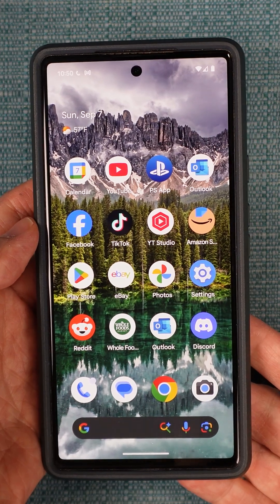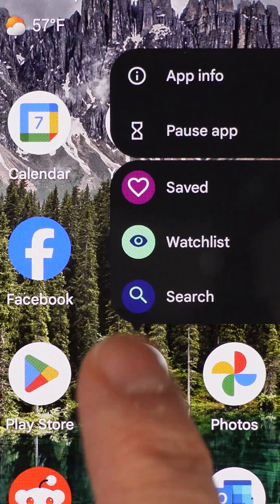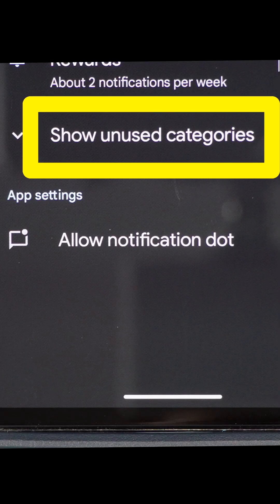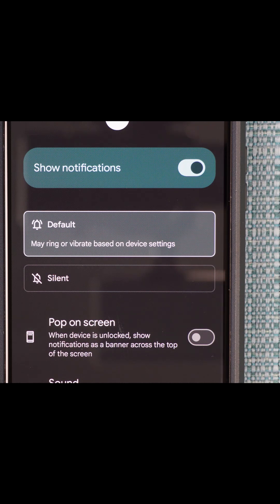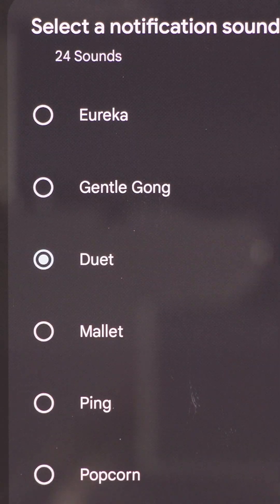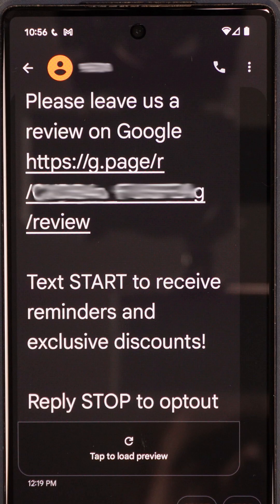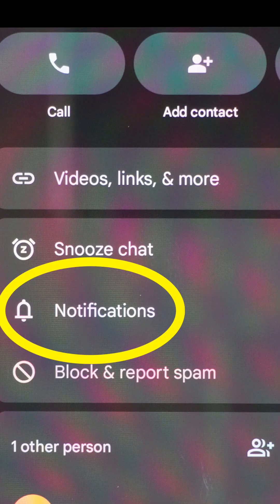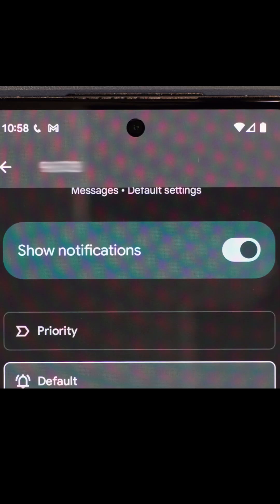How to Set Specific Notification Sounds For Each App on Android Smart Phone (Different Text Sounds)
I show how to set up different notification sounds for each Application on your Android.  This tutorial assumes you are using an Android phone similar to mine, which may include Samsung, Google, Galaxy, Note, Pixel, Motorola, Edge, Razr, HTC, Huawei, Nubia, Motorola, nothing phone, Oppo, Poco, Redmi, Vivo, Xiaomi, Asus, Zenfone, Cherry, Flare, and CMF smartphones.

0:12 Setting Up Sounds Per App
1:13 Setting Up Per Text